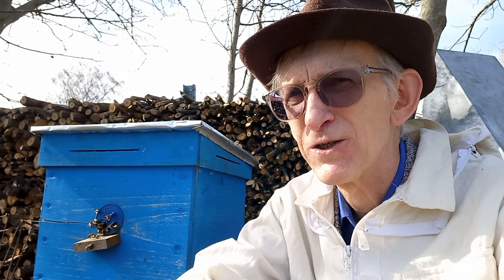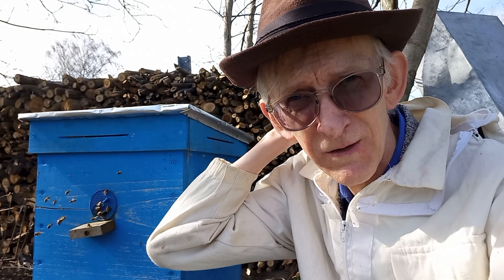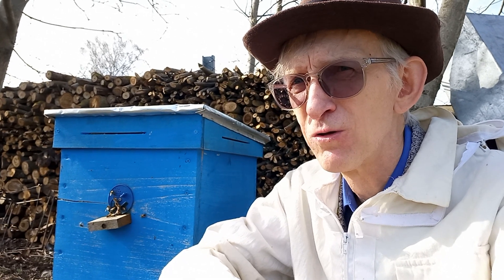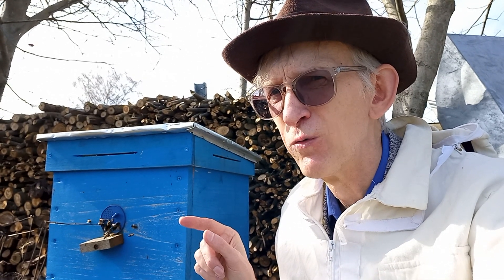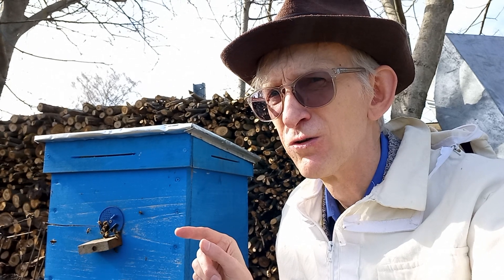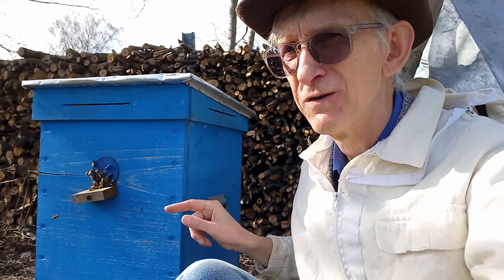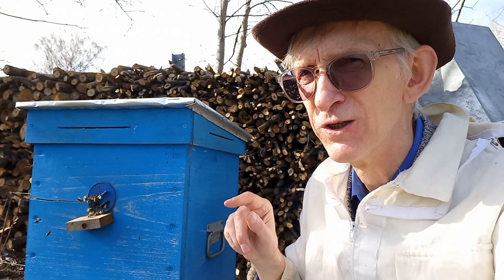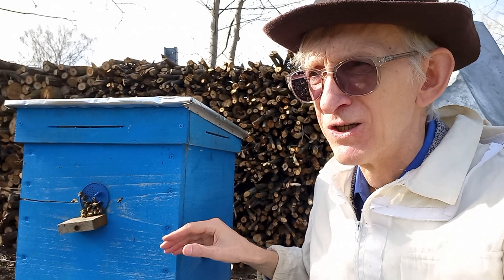Ukrainian Beehive for 24 frames (8+8+8). Unique Comb Frames by Vasyl Pryatelenko. Kyiv, Ukraine.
= = Spring at the apiary of Ukrainian beekeeper Vasyl Yakovych Pryatelenko. Unique Original 3-chambers Priatelenko's Beehive for 24 frames (8+8+8) of special construction. Unique Original Comb Frames were constructed by Vasyl Yakovych Pryatelenko. Kyiv, Ukraine. 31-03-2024.
Весна на пасіці Василя Яковича Приятеленко. 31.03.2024. Київ, Україна.

Spring at the apiary of Ukrainian beekeeper Vasyl Yakovych Pryatelenko. Original 3-chambers hive Priatelenko for 24 frames (8+8+8). Original Comb Frames by Vasyl Yakovych Pryatelenko. Kyiv, Ukraine. 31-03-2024.

Uploaded:   31.march.2024, Kyiv, the capital of UKRAINE. Uploaded by Dr Victor Fursov, Entomologist, Beekeeper, Teacher in Ukraine.

4) Your support/free donation will be greatly appreciated, from you personally, and the name of scientists - Galileo Galilei, Carl Linnaeus, Karl von Frisch, Charles Darwin, Alexander von Humboldt, Jean-Henri Fabre, Anthoni van Leeuwenhoek = via this

5) To SUPPORT us in some funds, you need to PRESS the botton JOIN on FRONT PAGE of this CHANNEL or UNDER the screen of this Video to JOIN our MEMBERSHP & Team of SPONSORS. Thanks you for your kind SUPPORT.